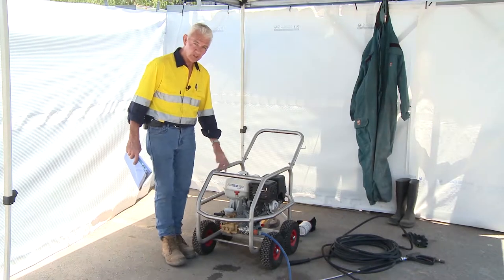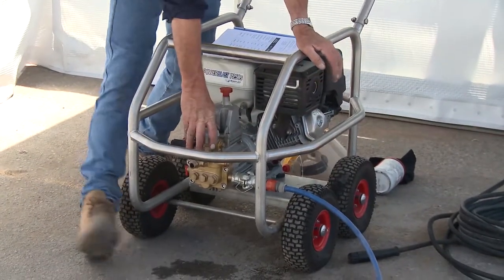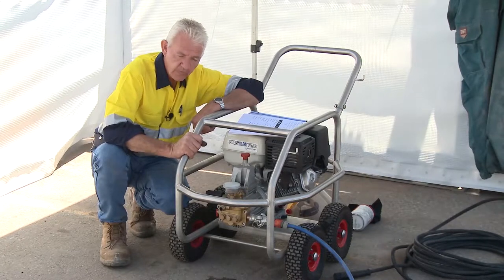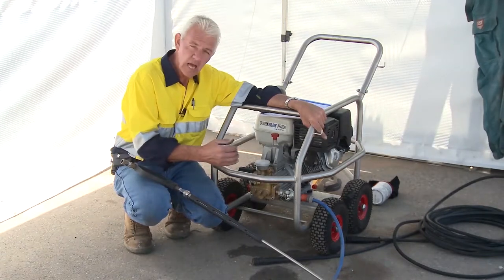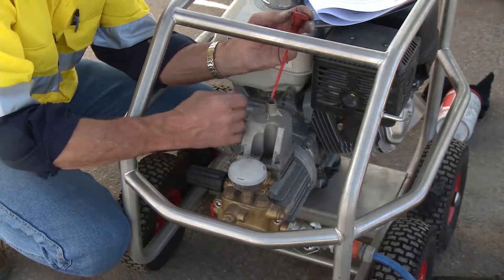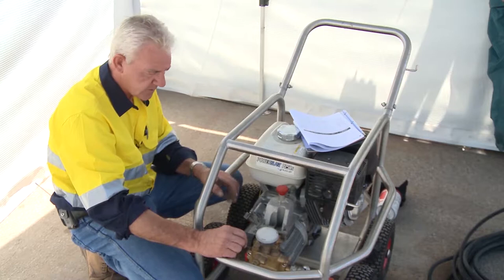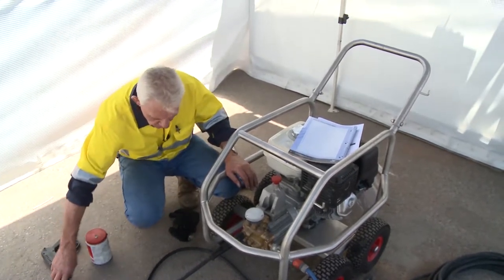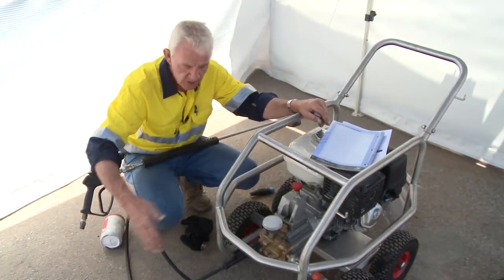Introduction to Water Jetting and Cleaning: Ensuring Optimal Performance and Safety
Water jetting, also known as water blasting or cleaning, is an essential technique in industrial maintenance and surface preparation. At Blast One, we adhere to strict standards such as SSPC-SP 12, LWJ 1, 2, 3, and the Australian AS/NZS 4233 to ensure the highest levels of safety and efficiency in our operations. These guidelines are crucial when using high-pressure water jetting machines, which are capable of delivering up to 5,000 PSI, to achieve clean substrates without causing damage to the underlying materials.

To maintain optimal performance and avoid downtime, it's imperative to understand the machine's capabilities and the safety measures required. Factors such as the correct PSI rating, nozzle size, and water quality are pivotal in ensuring that the equipment functions correctly. Additionally, environmental considerations, like managing water runoff and preventing contamination, are critical for safe and effective operations.